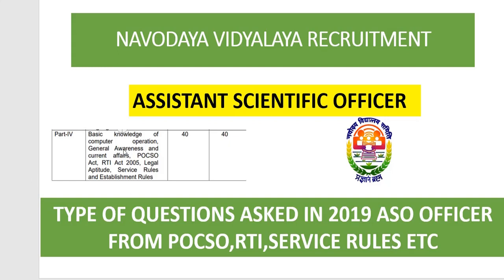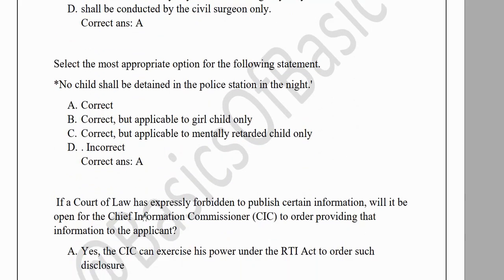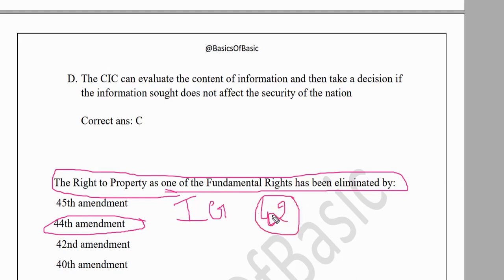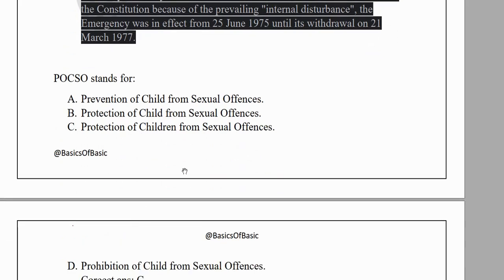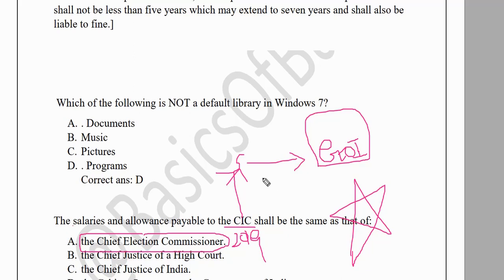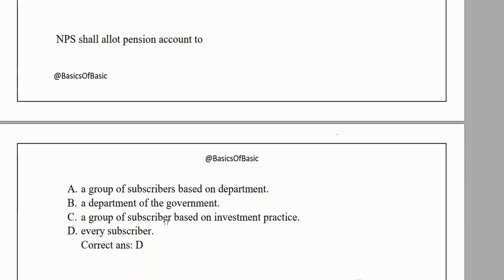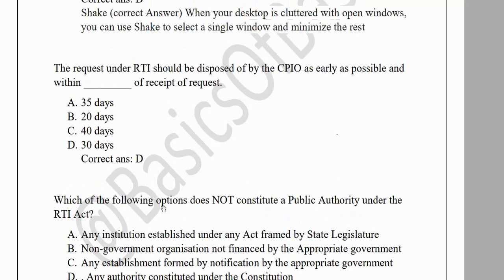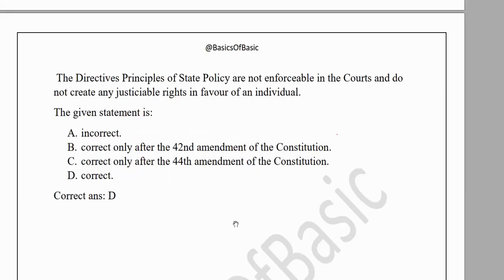NAVODAYA VIDYALAYA | ASSISTANT SECTION OFFICER | POCSO,RTI, SERVICE RULES AND ESTABLISHMENT